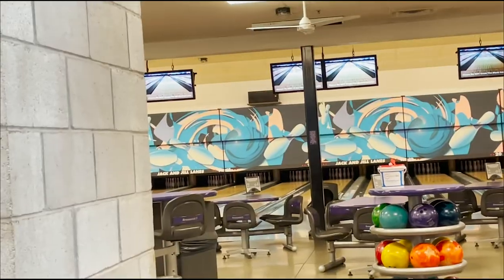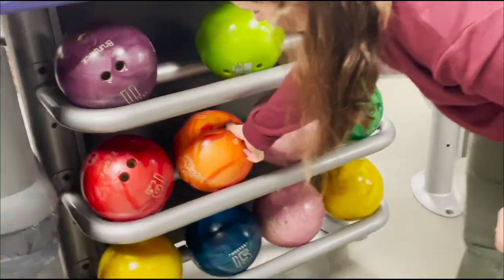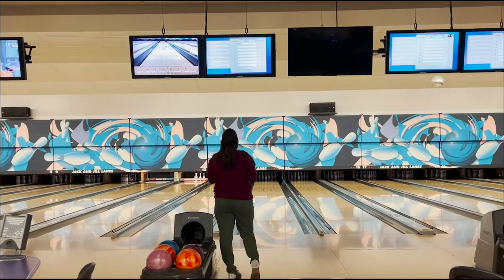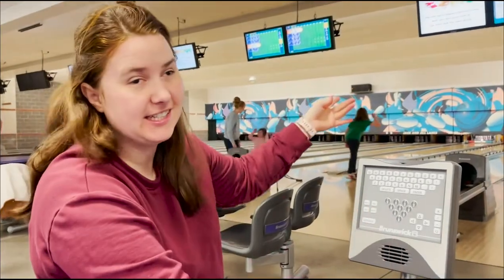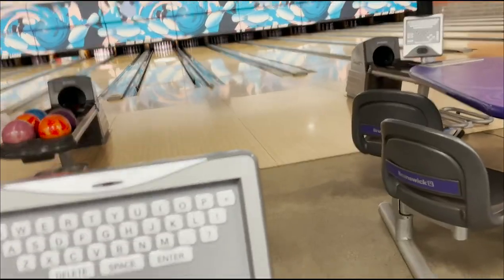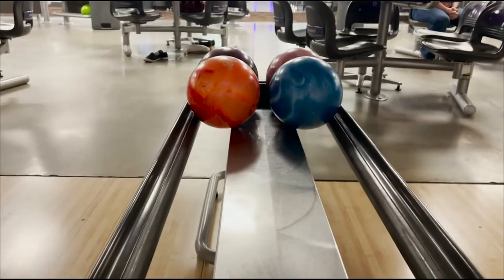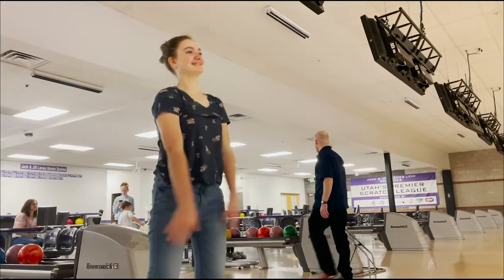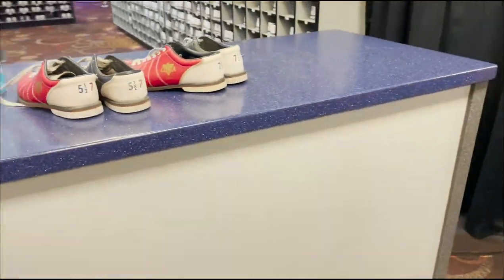ACCESSIBILITY CHECK: Visually Impaired Bowling Experience | How Can the Design Improve?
This is the beginning of a series I will be starting, accessibility checks. In this video, I see what it is like as a visually impaired person to go bowling and if I can independently do things. I share how I think the design and service can be improved to help make it more inclusive for those with disabilities similar to mine.